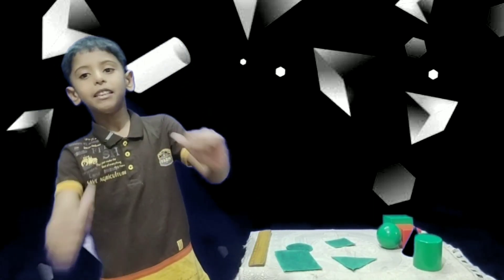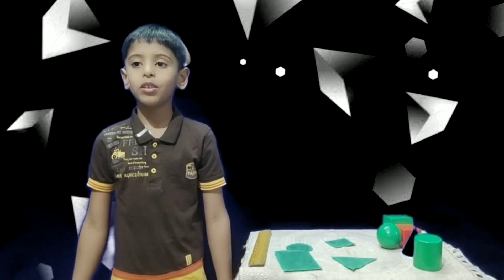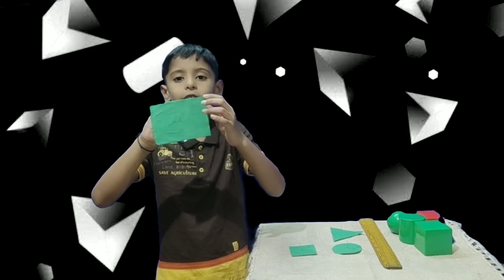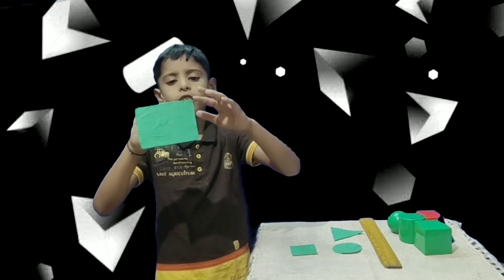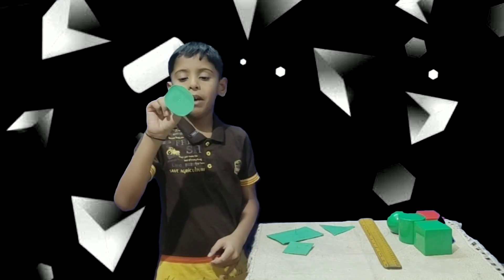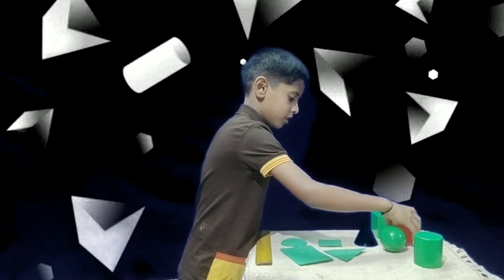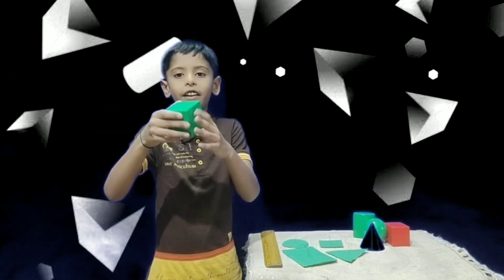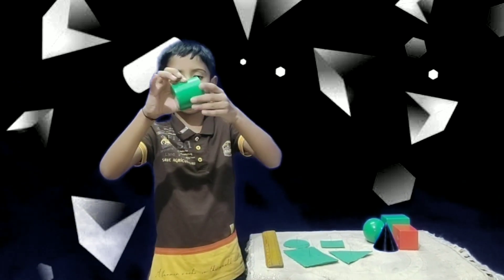Mathematics learning - LINES AND SHAPES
VIDEO IS ABOUT MATHEMATICAL CONCEPT ON LINES AND SHAPES FOR KIDS.